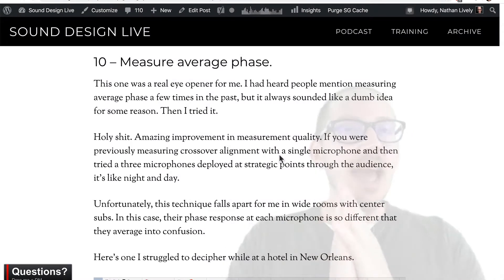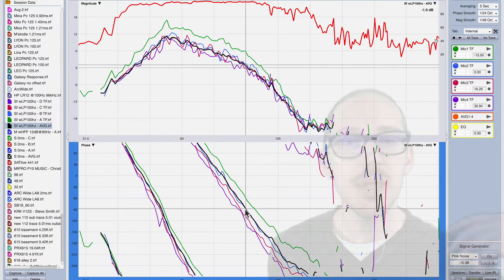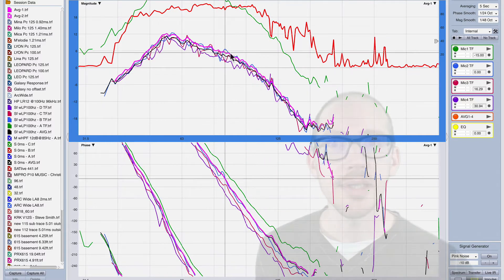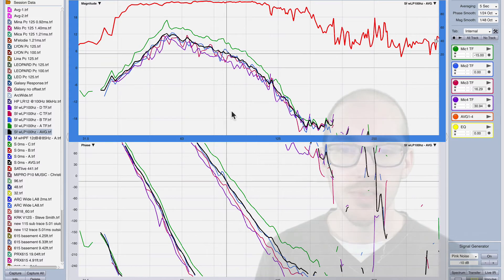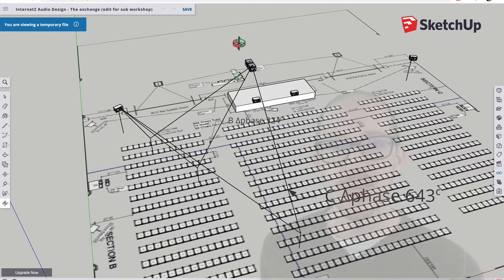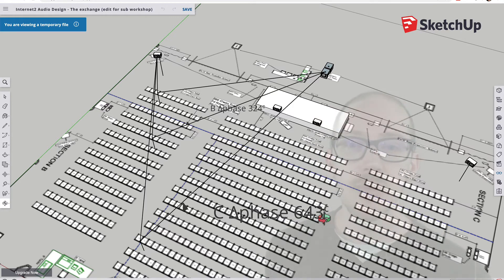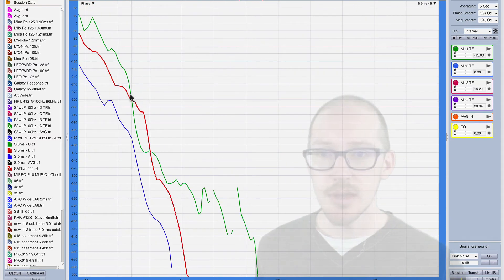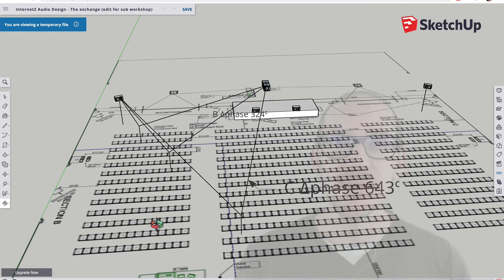Can you align your subs by measuring average phase?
Using a multi-mic average can do wonders for getting actionable data in the low end, but it won't help you much if your distance offsets are very large.